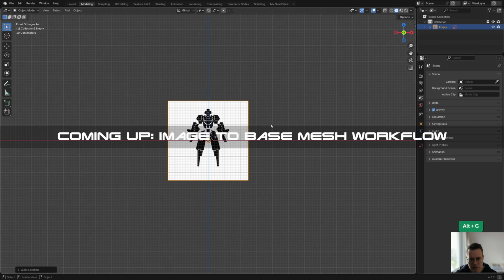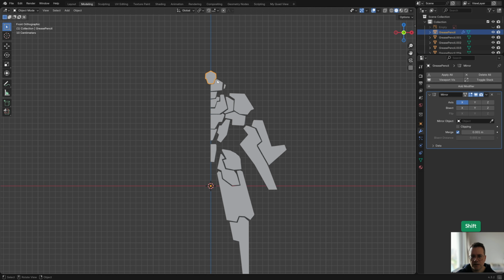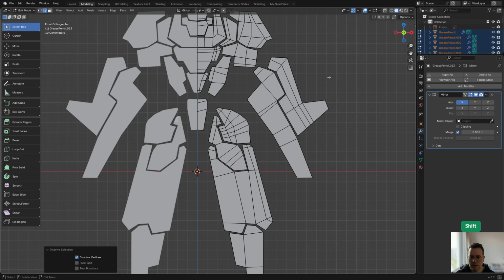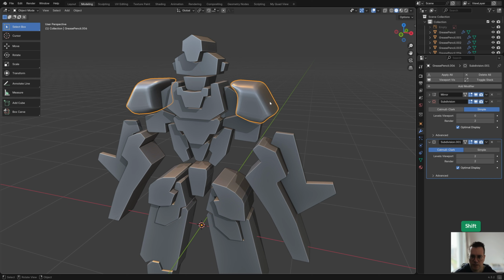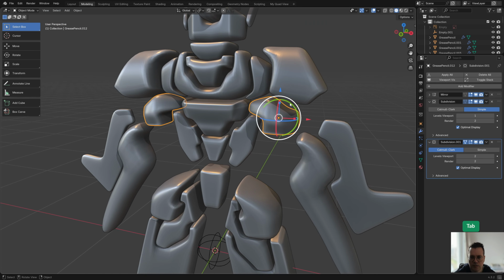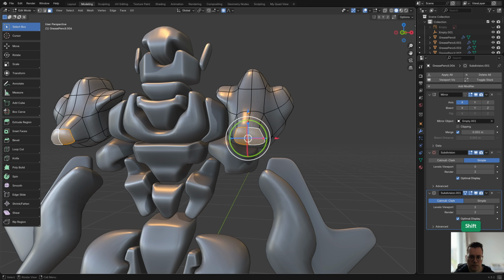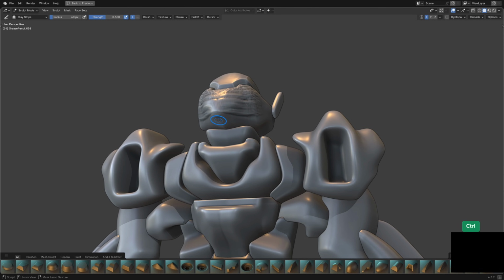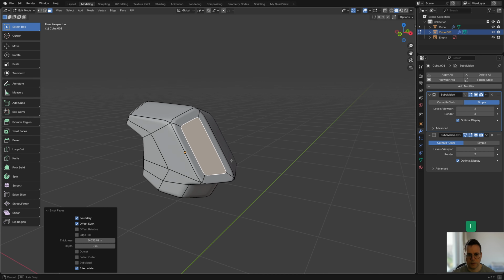Image to 3D model workflow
Save money by getting bundled products:
(All Hard Surface courses and the E-book)